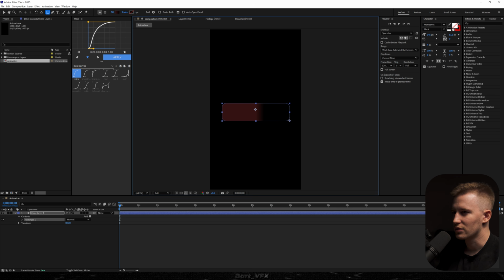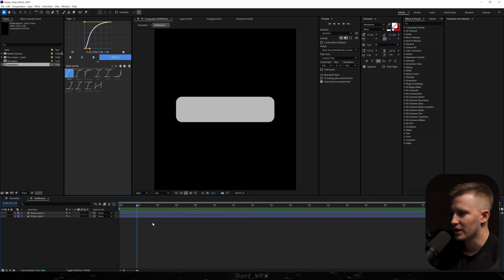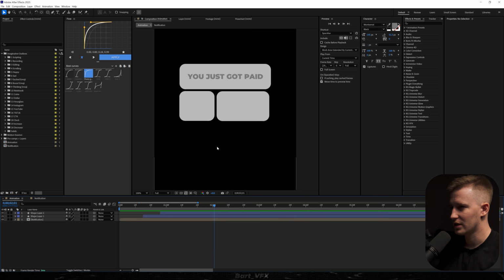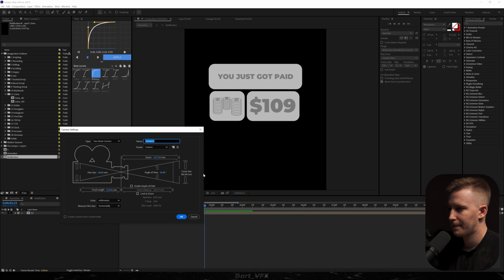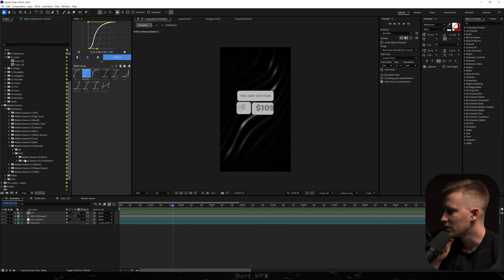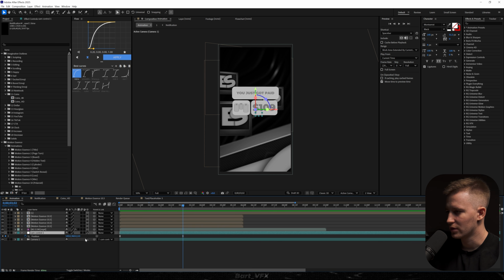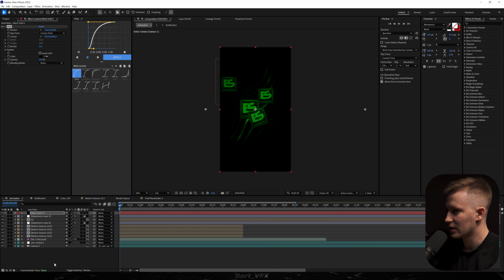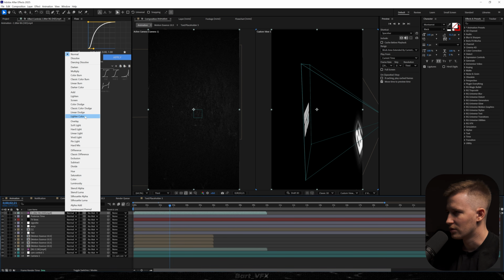Steal My Editing Workflow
What's up guys! Today on the menu: Chill edit in Adobe After Effects.

[Autopromotion]